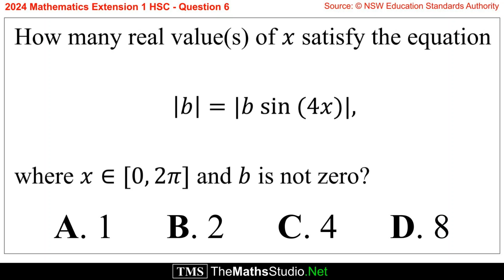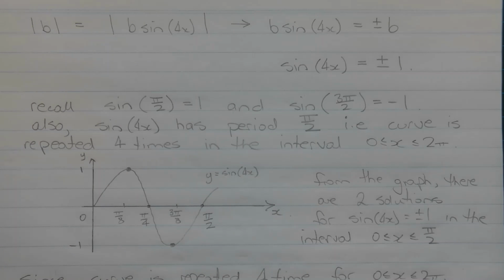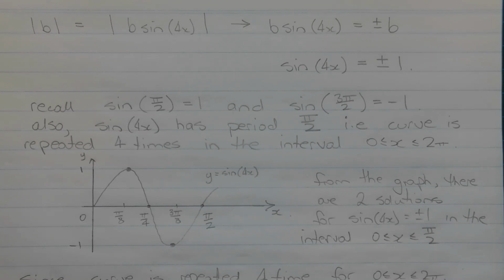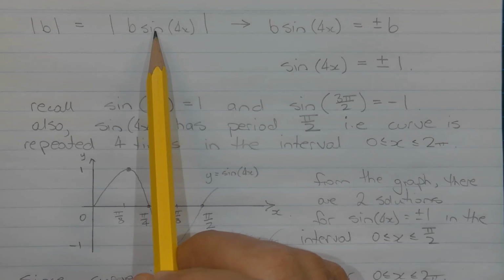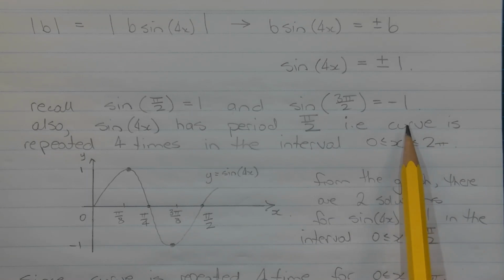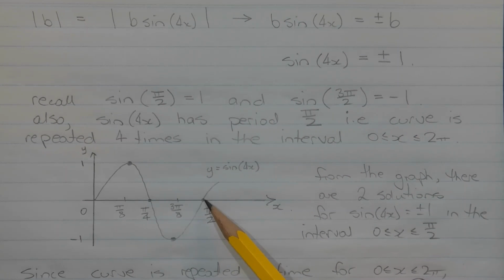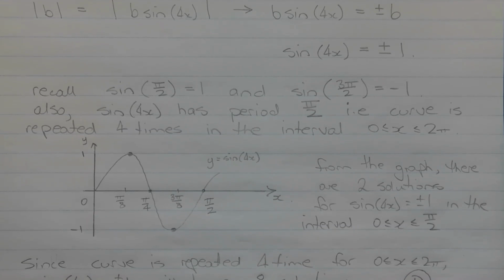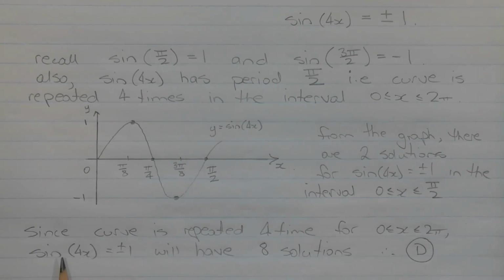2024 Maths Extension 1 HSC Q6 Solve absolute value trigonometric equation |b|b·sin(4x)| xϵ[0,2π]